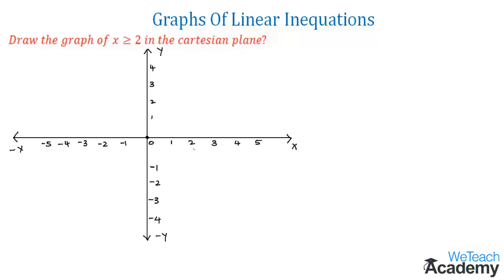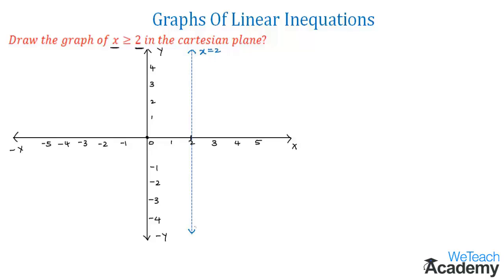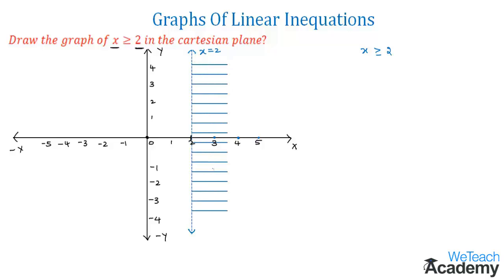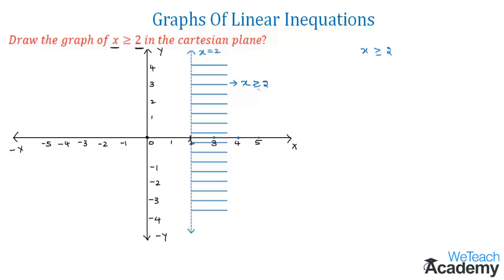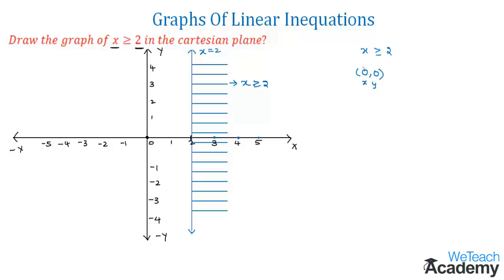Introduction To Graphs Of Linear Inequations / Linear Inequations / Maths Algebra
Chapter : Linear Inequations
Lesson  : Graphs Of Linear Inequations